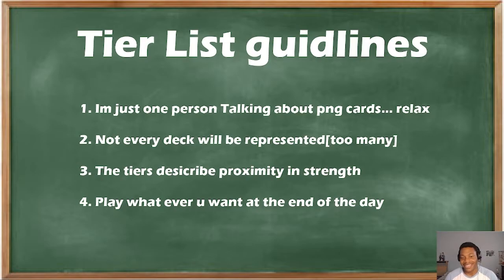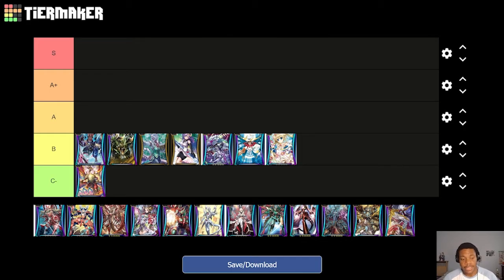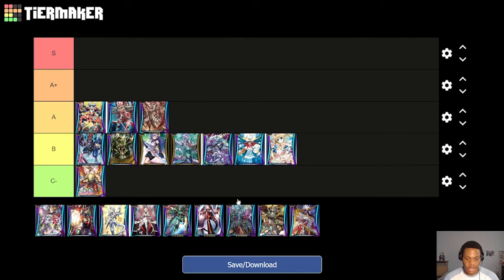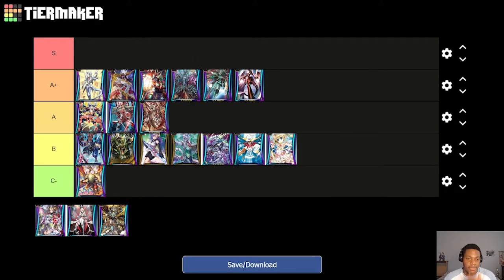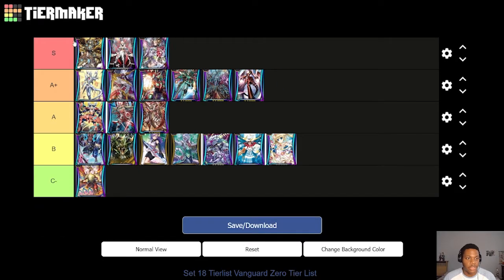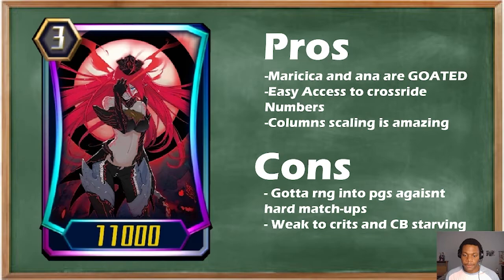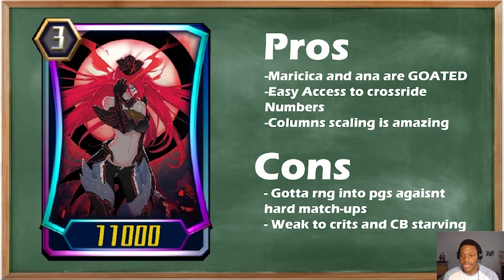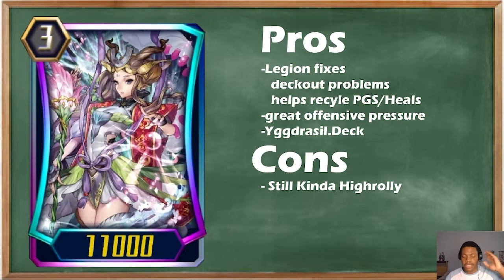A tournament organizer's Set 18 Tier List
Whats up Guys. Today I wanted to talk about my thoughts and review the set 18 meta. this isn't quite a meta snapshot, but hopefully this is helpful for you. If you disagree with my tier list feel free to lmk your hot takes in the comments below: I would love to see your own takes on the meta.